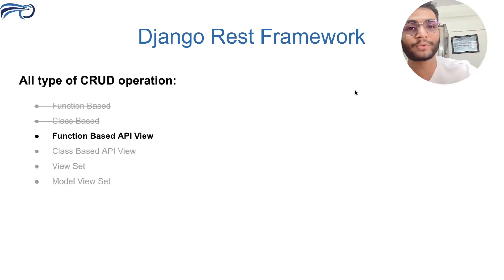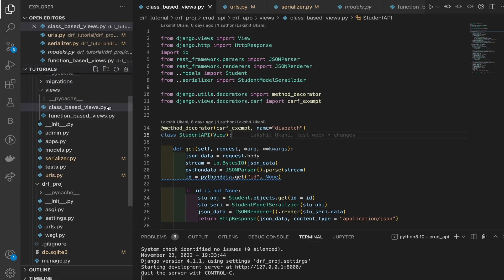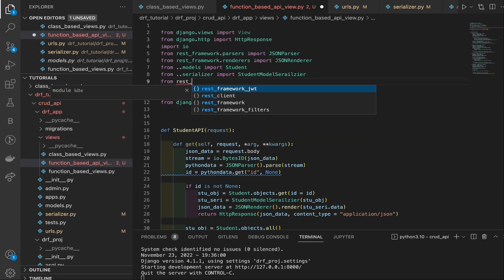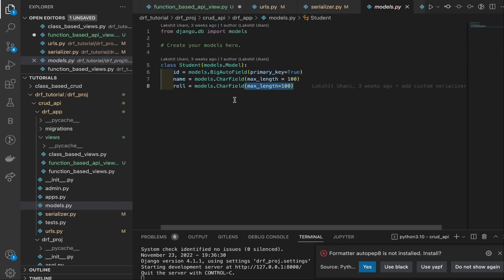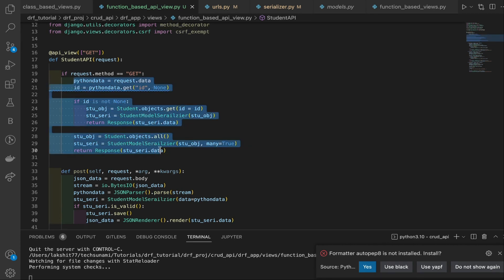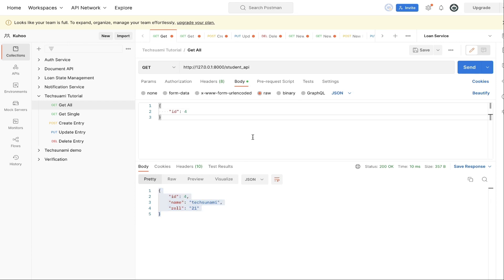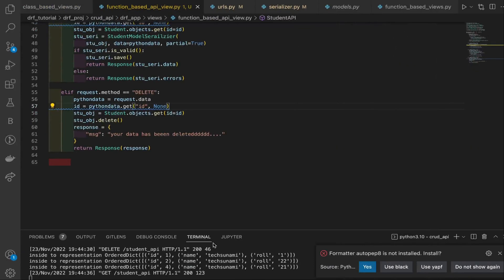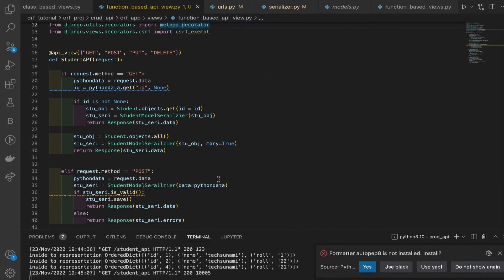CRUD API using Function Based API View in Django Rest Framework (with Notes)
In this video we will write code for Function Based API View in Django Rest Framework and also will understand what is api_view decorator and Response.
We will also see browsable api that Django Rest Framework Provide.

✨ Timestamp ✨
00:00 - Intro
00:31 - Understand api_view decorator
01:45 - Code
12:12 - Browsable API
12:55 - Outro

✨ Tags ✨
django rest framework
serialization
serializerfields
custom serializer field
crud crud api
class based api
techsunami
techsunami drf
python
django
django rest framework tutorial
json
custom validation
model serializer
django crud api
validation in drf
function based api view
api_view
Respons